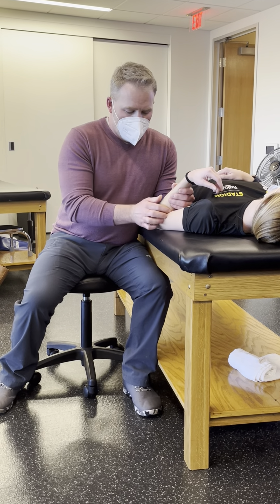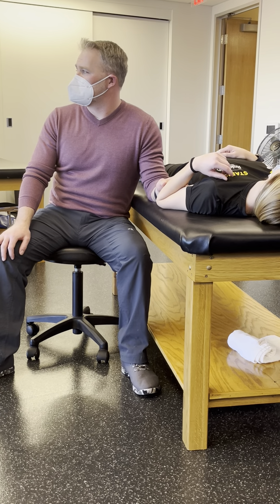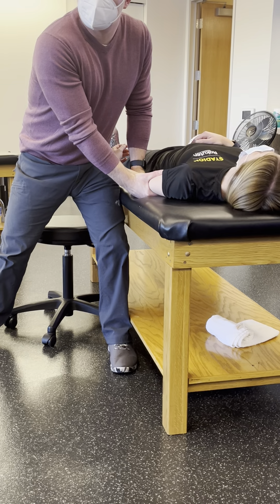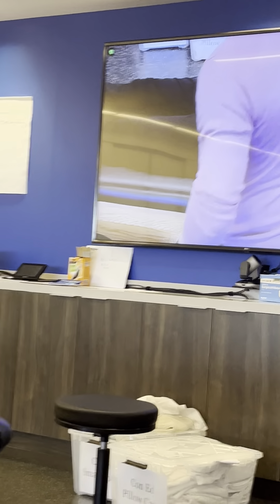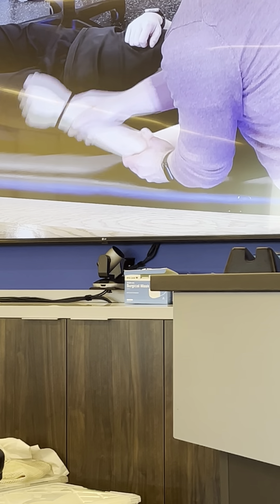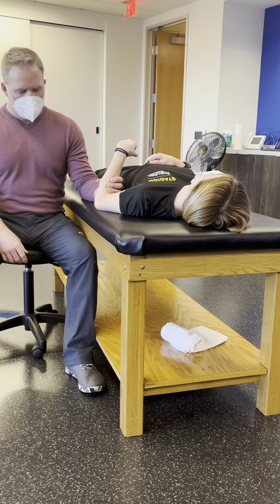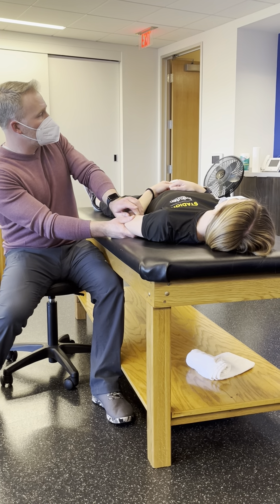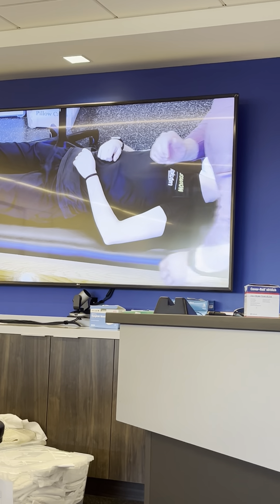Radiohumeral and Proximal Radioulnar Manipulation Techniques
IMPACT.Physio
Eric Skarda